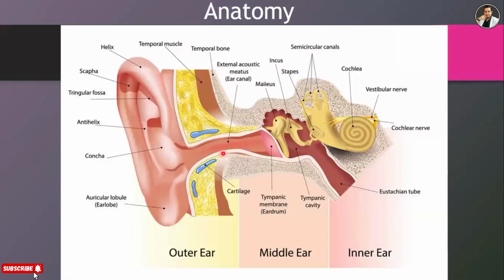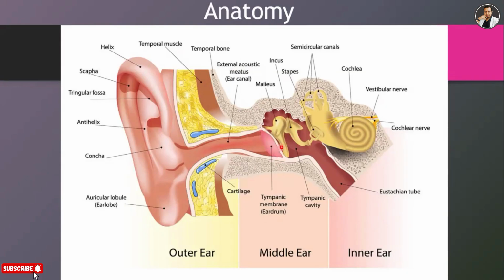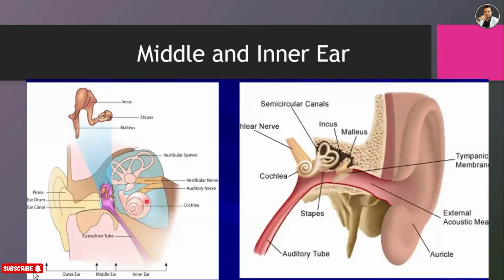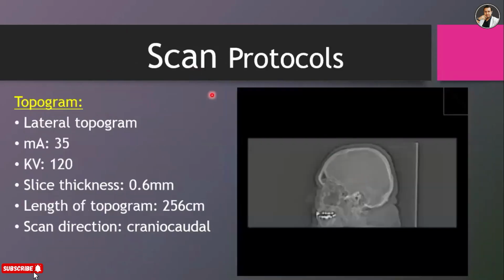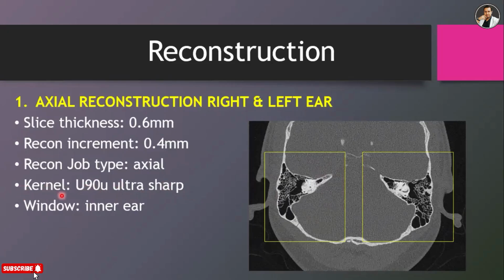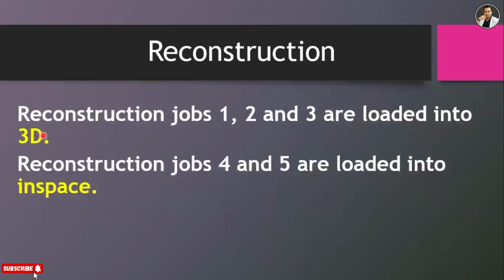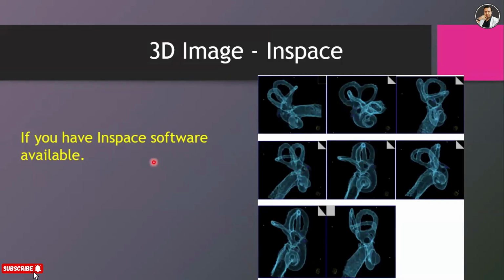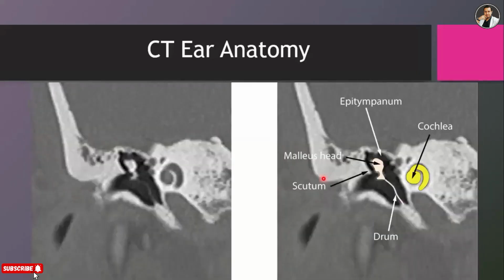40 HRCT of Temporal Bone Technique Part 01